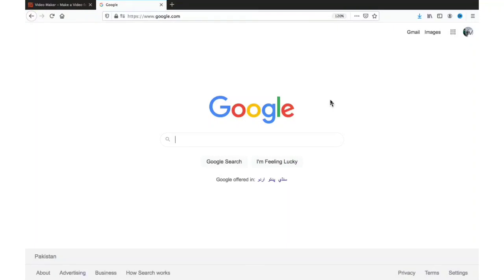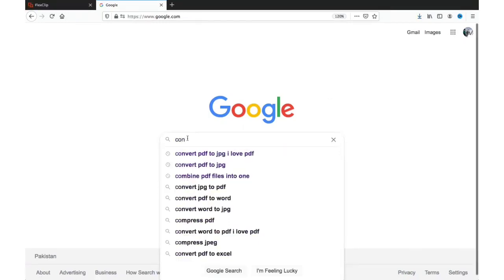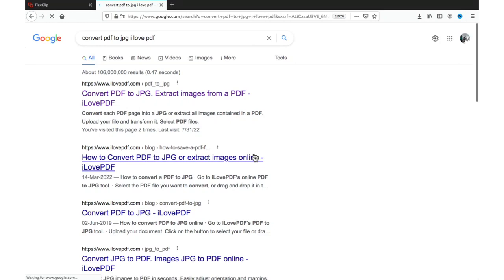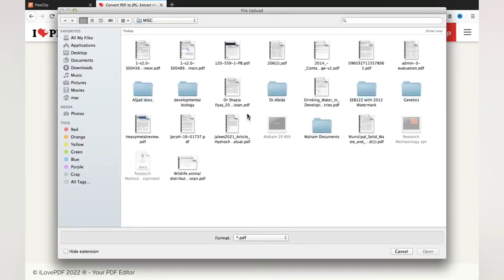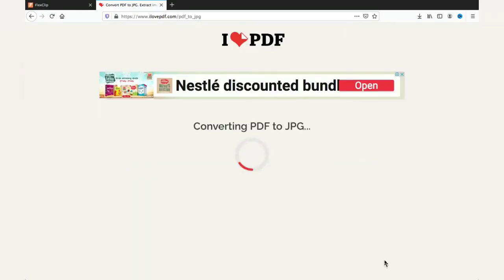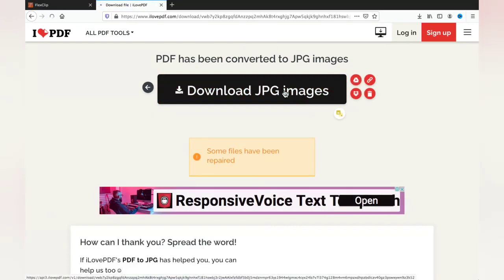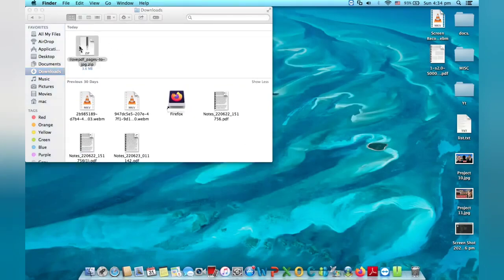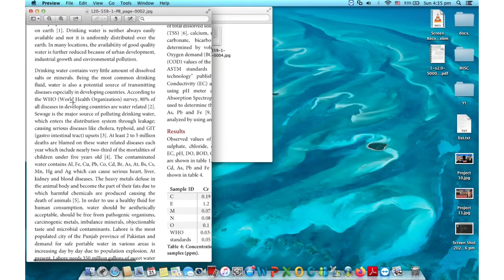How to convert PDF file to JPG for free in 2023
In this video, I will guide you step by step on how you can convert a PDF file to a JPG document online for free.